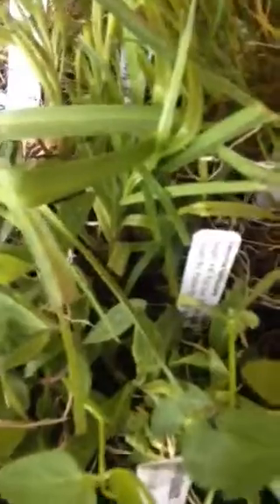Native plant garden 2016 part 1